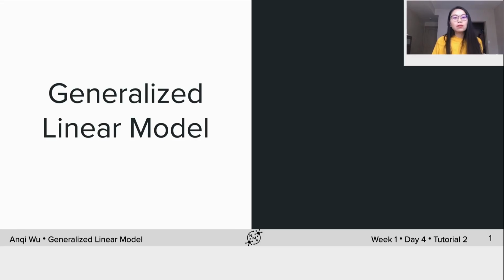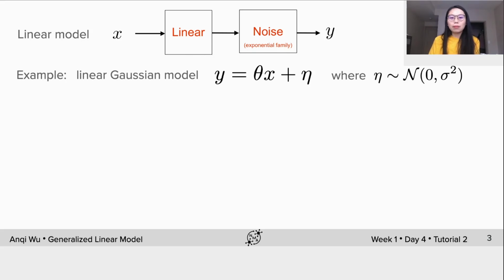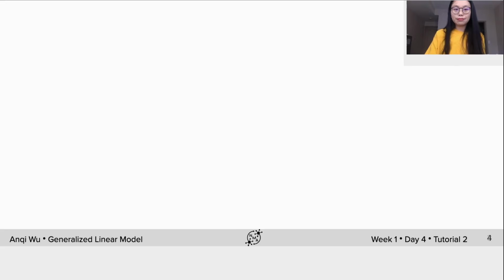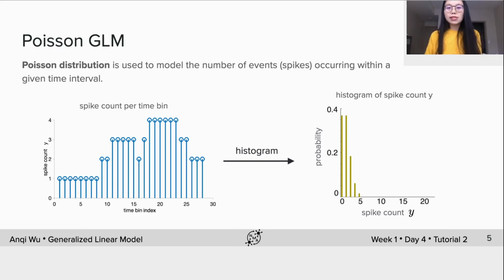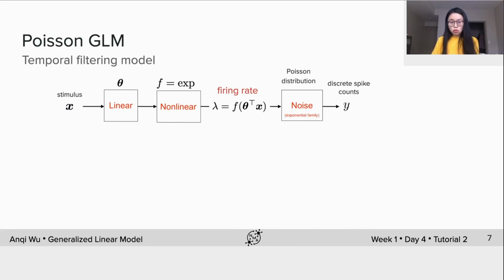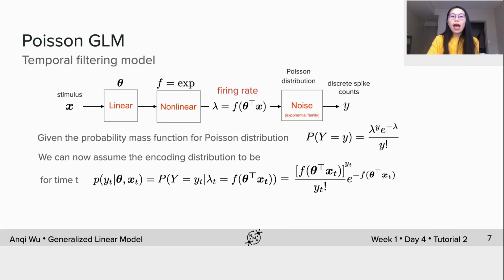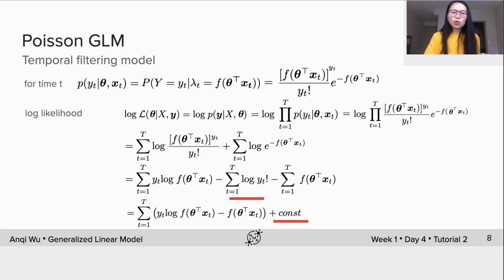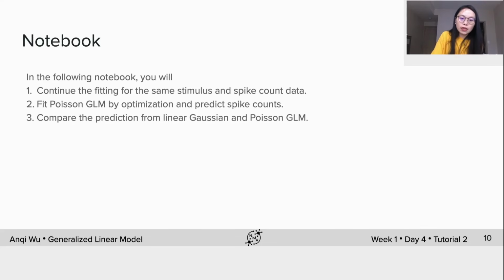Generalized Linear Models Tutorial 1 Video 2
Description: We introduce the generalized linear model and focus on Poisson GLM, and show how to use it to do the same spike train encoding task.

We thank Fred d'Oleire Uquillas for editing this video, Madhuvanthi Muliya  for manually editing the English captions, and Yang Lin for Chinese translation.